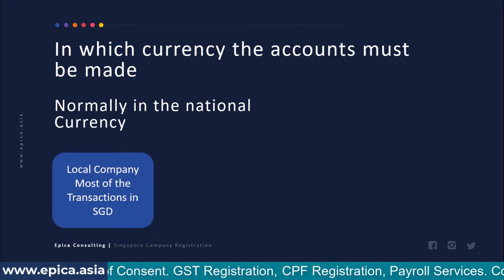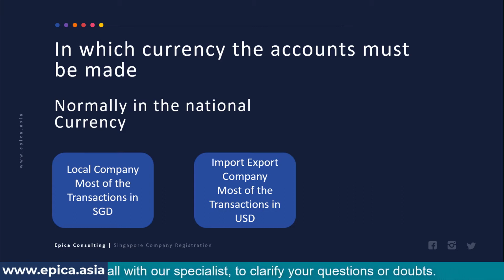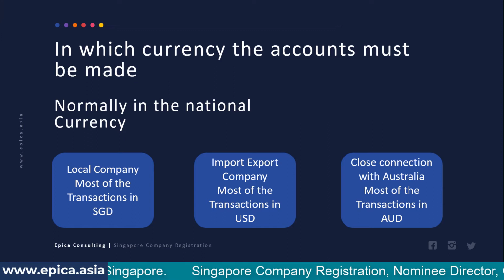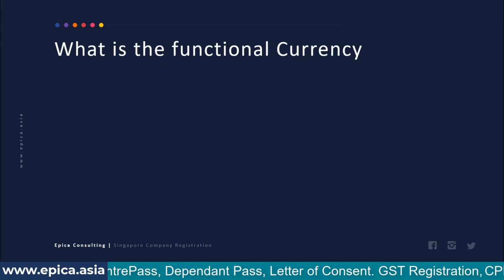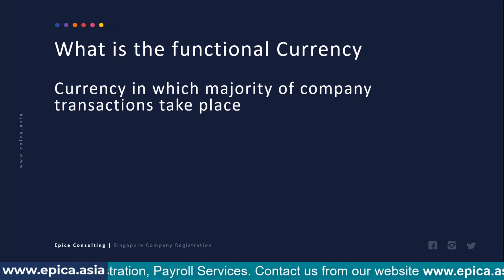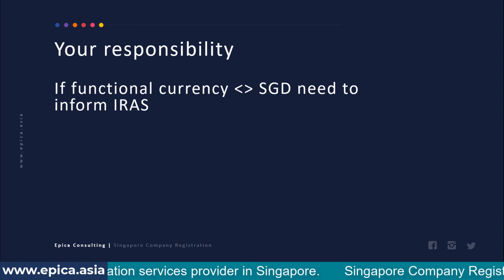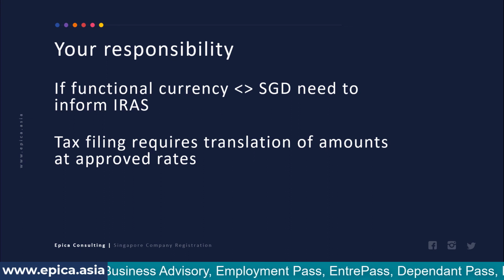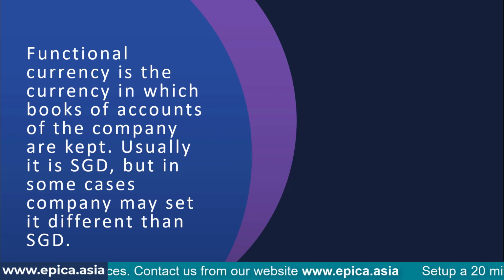What is a functional currency of a Singapore Company? How it can differ from Share capital currency?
What is the functional currency of a Singapore Company?

In which currency you should prepare Singapore company Accounts?

Can your Singapore company Accounting Currency be different from SGD?